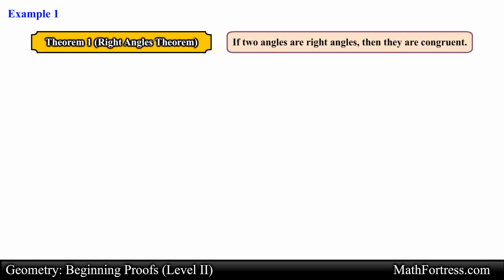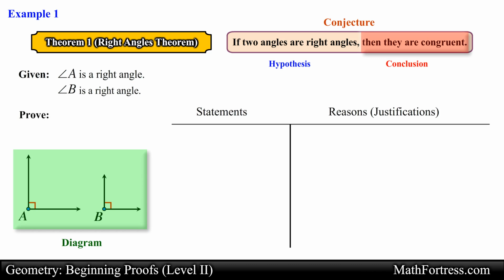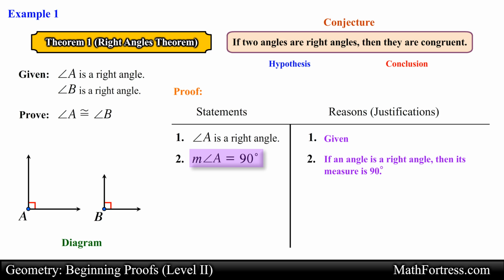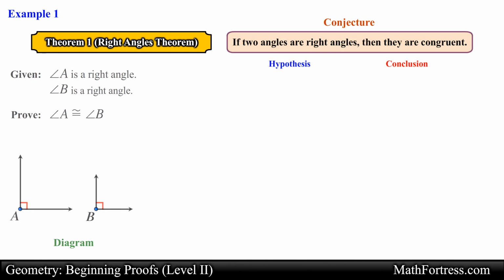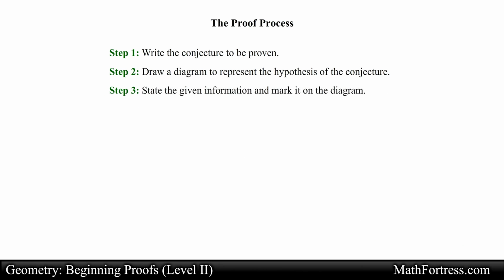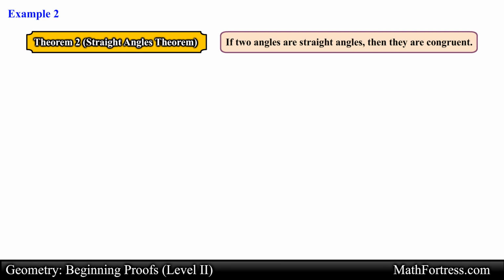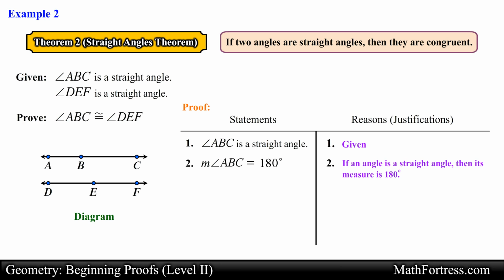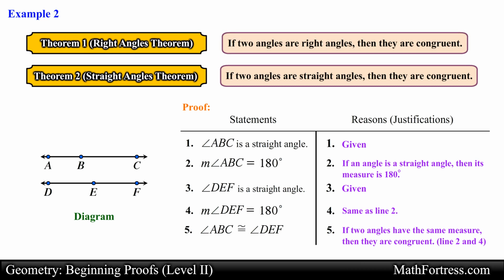Geometry: Beginning Proofs (Level 2 of 3) | Right angles and straight angles theorem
In this video we will present and prove our first two theorems in geometry. Right angles theorem and Straight angles theorem.

0:00 Introduction
0:36 Example 1: Right Angles Theorem Proof
3:21 The Proof Process
4:52 Example 2: Straight Angles Theorem Proof